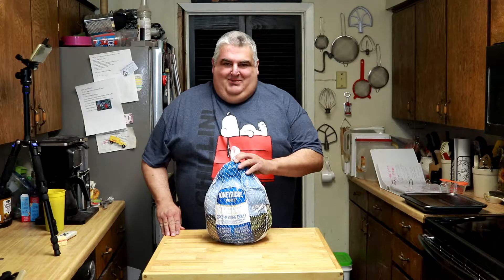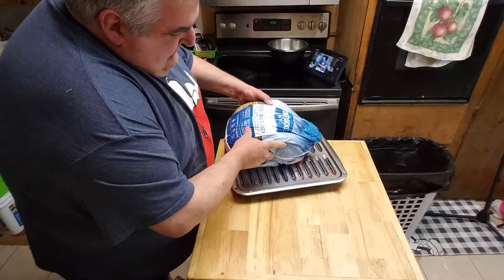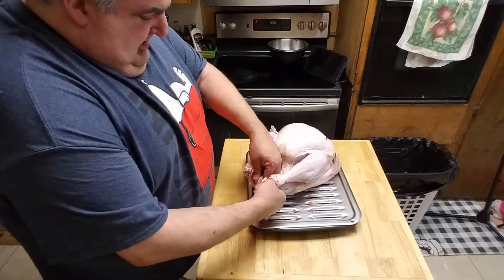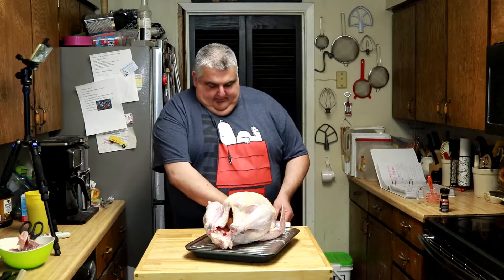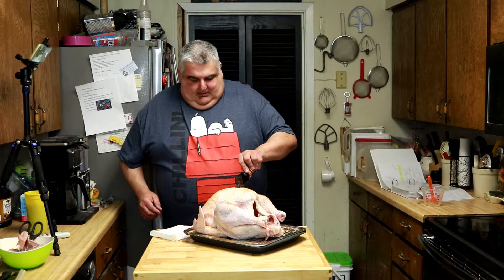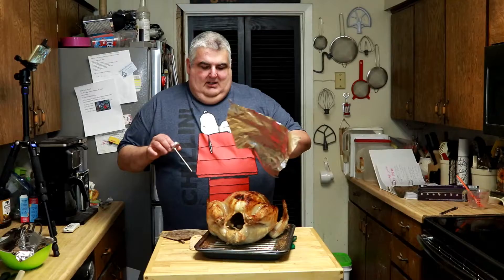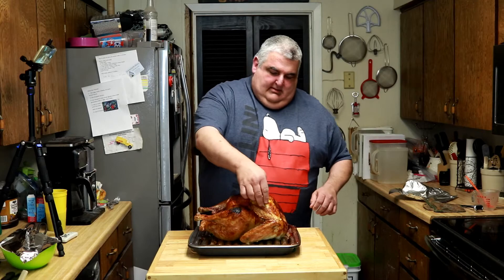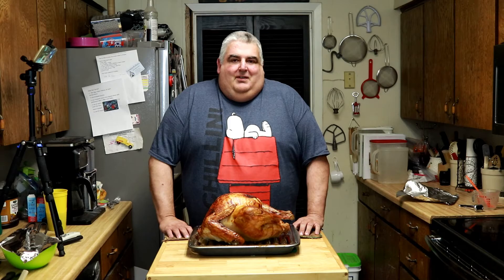How to Roast a Turkey 2021 - Using the Two Baste Method - Help at Home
In this video, I show you how to easily roast a turkey, while only basting the bird twice.  You will also find that your turkey will cook faster than normal, since you won’t be opening the oven door all the time to baste.  Average time saved is about an hour!  Be sure to follow thawing times on the turkey wrapper and use the cooking chart on the wrapper to base your cook times on.  Normal roasting times are 15 minutes per pound at 350 F.  You will know your turkey is done when a meat thermometer reads at least 165F in about 3 or 4 test places.  Follow my directions in the video and you will have a turkey everyone will envy whether this is your first time or one hundred first time.  😊
Proceeds enable me to buy recipe ingredients and improve the channel.  All content remains free.